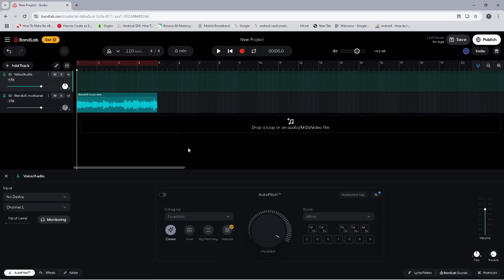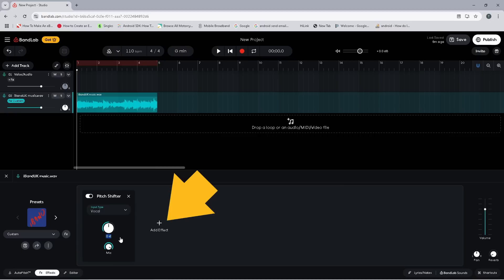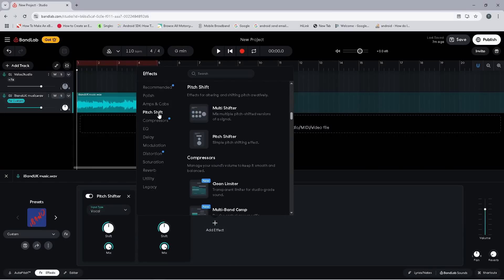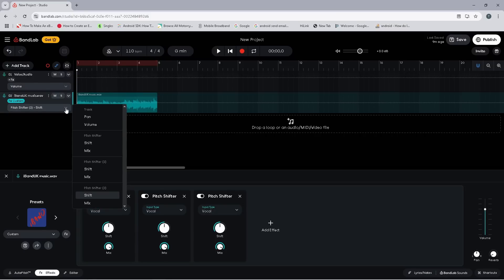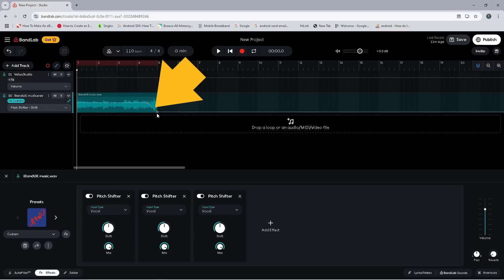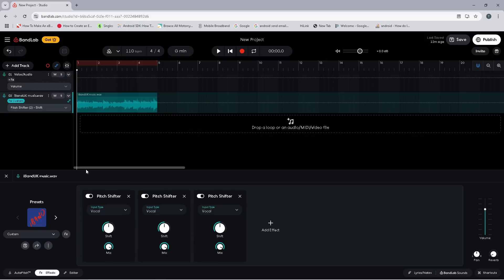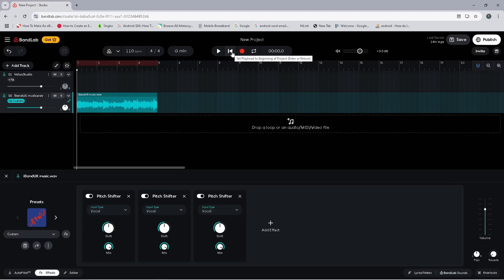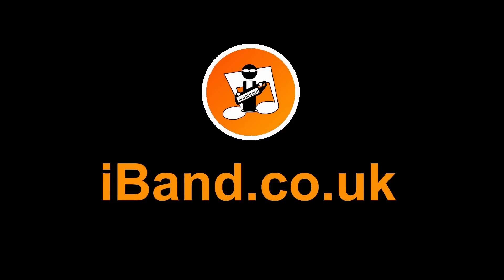How to make a Tape Stop Effect in Bandlab (pc version)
A quick and easy step by step tutorial on how to create an awesome tape stop effect in Bandlab (pc browser version) on your computer, using the Pitch Shifter fx and automation.